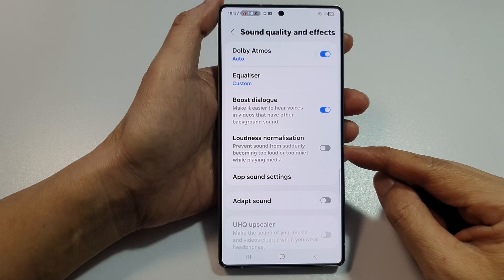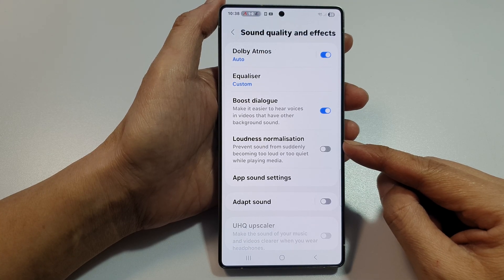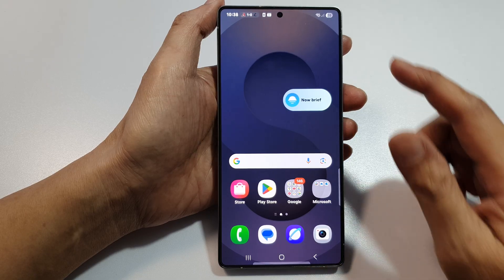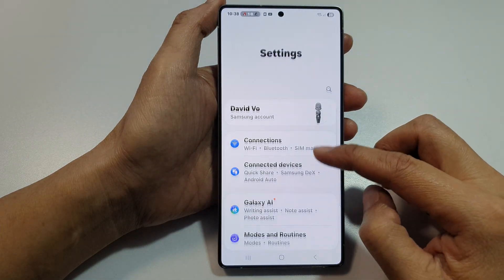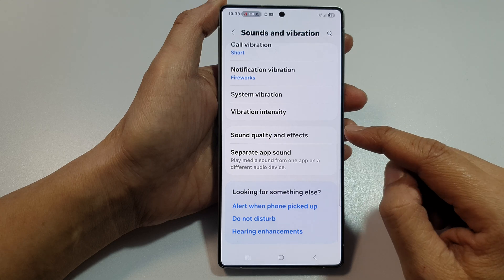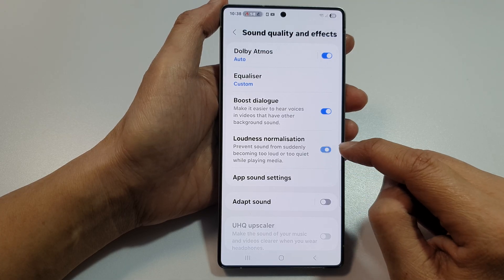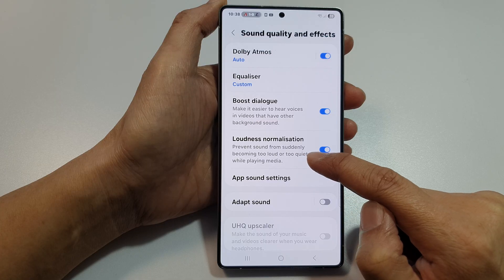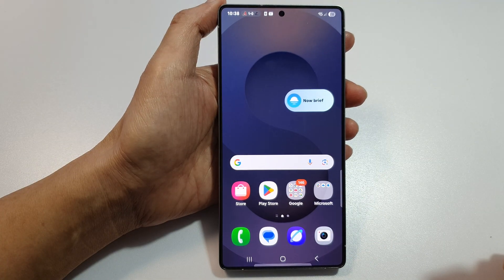🔊 Galaxy S25/S25+/Ultra: Turn Loudness Normalization On or Off for Balanced Sound!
In this quick and helpful tutorial, learn how to enable or disable Loudness Normalization on your Samsung Galaxy S25, S25+, Edge, or Ultra. This powerful feature helps keep your audio playback levels consistent across apps, songs, and videos—no more sudden loud jumps or quiet whispers! Whether you’re watching YouTube, listening to Spotify, or switching between apps, Loudness Normalization ensures smooth and comfortable audio. This guide walks you through the simple steps to toggle it on or off depending on your personal sound preferences.

🛠️ Step-by-Step Instructions:
Step 1: Open the Settings app on your Galaxy S25 device.
Step 2: Scroll down and tap on Sounds and vibration.
Step 3: Tap on Sound quality and effects.
Step 4: Look for the Loudness normalization option.
Step 5: Toggle the switch to enable or disable it based on your preference.
Step 6: Exit settings and enjoy consistent audio levels.

📌 This video also covers topics:
✅ Fixing uneven audio volume on Galaxy S25
✅ Optimizing music and video sound playback
✅ Using Sound quality settings in One UI 7